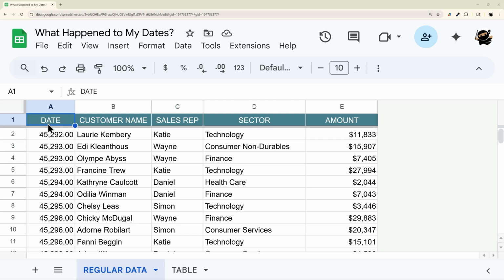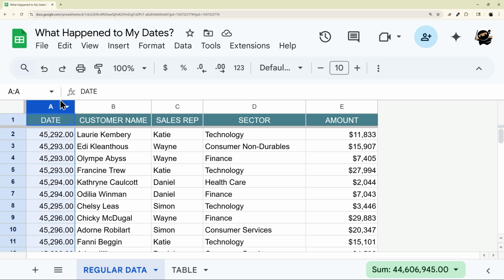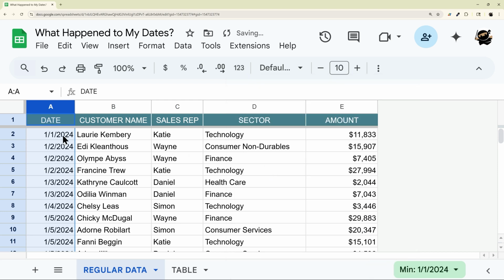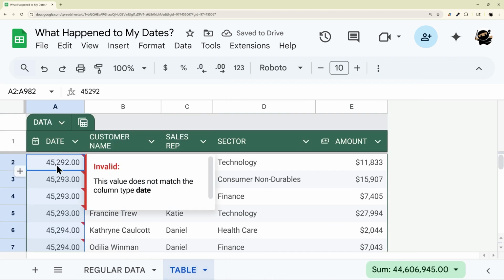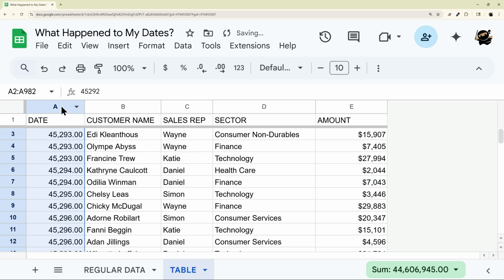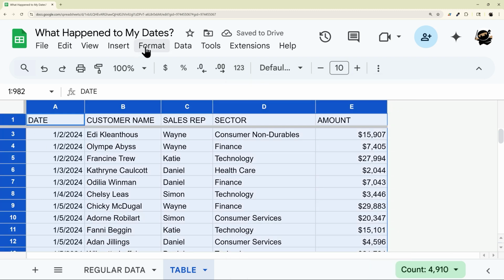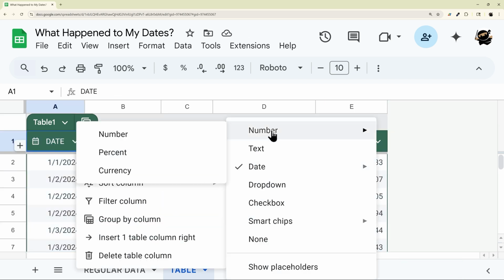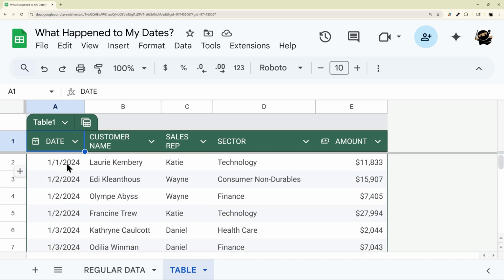Why Did My Dates Turn Into Weird Numbers? (Google Sheets)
Ever have your dates disappear and get replaced by some random numbers? Learn why this happens and how to fix it!